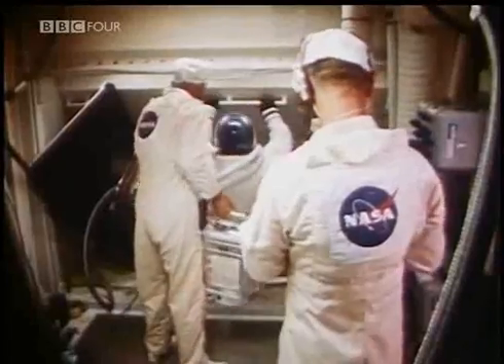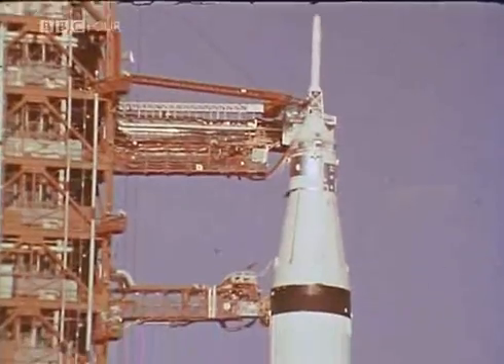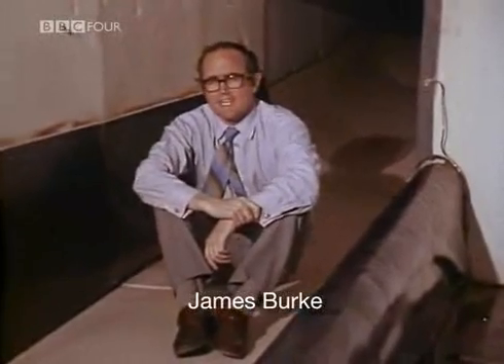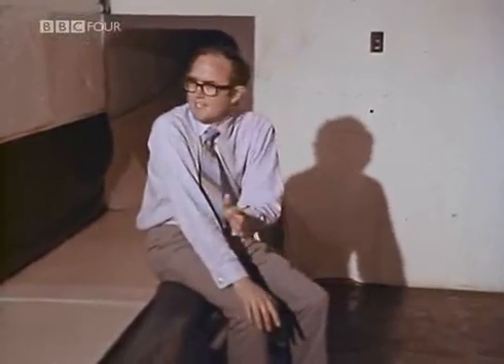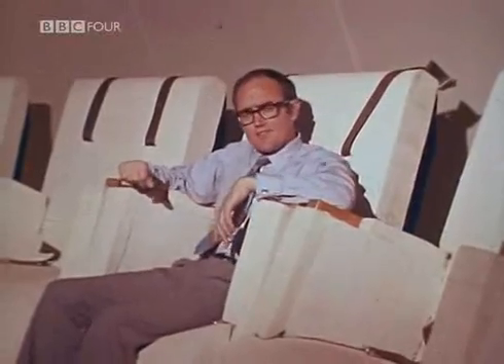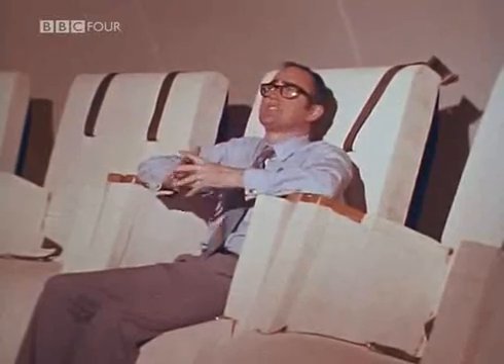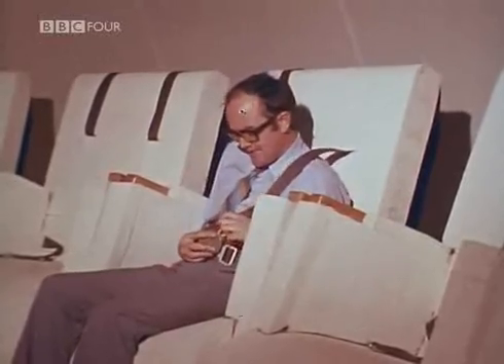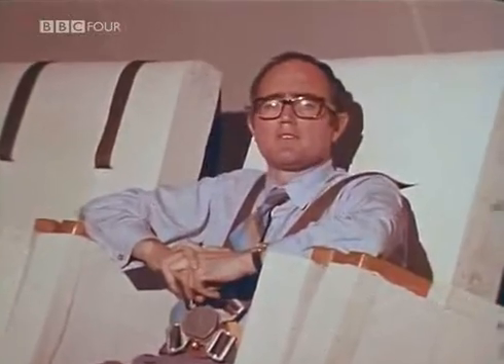Apollo escape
James Burke on the BBC demonstrating escape tunnel from Apollo Capsule